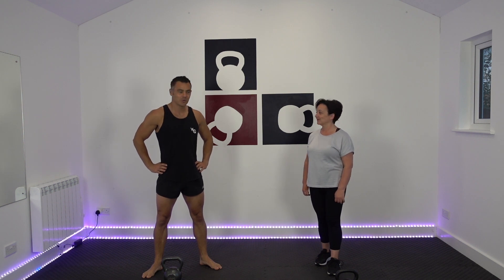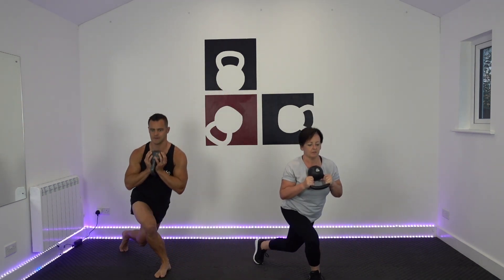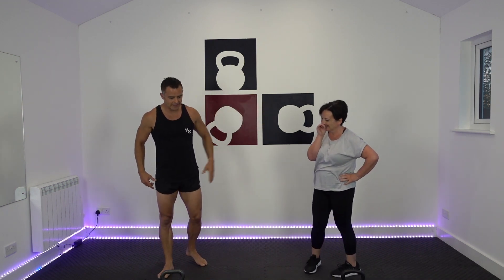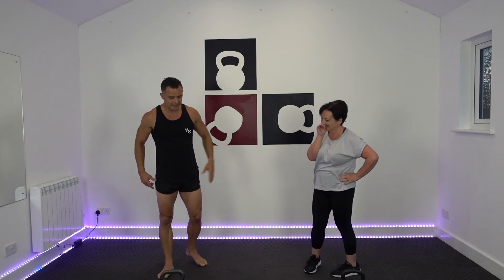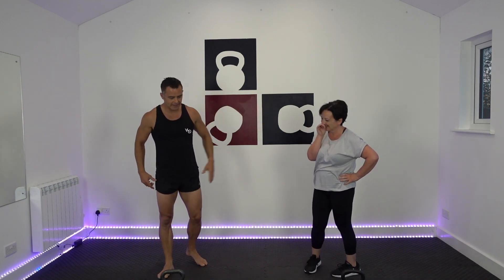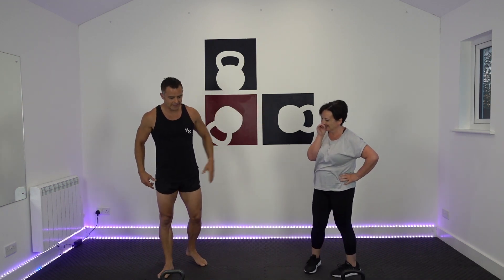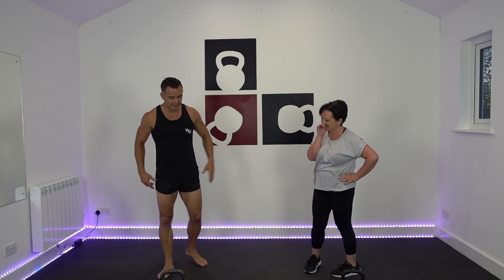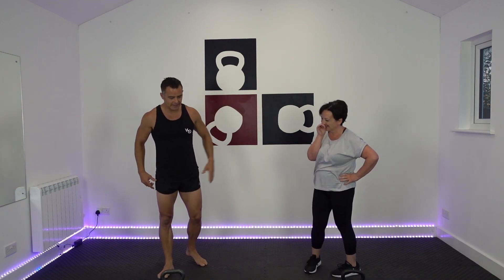Kettlebell Legs Bums and Tums workout | 20 Mins | Home weights workout for strength & cardio (27)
Grab a kettlebell and workout along with Ed & Kerry!

This workout comprises one circuit for a total of 3 rounds.

Curtsy Lunge
Sumo Goblet Squat
Sumo Pulse
Leg Raise over Kettlebell
In and Outs

This circuit will help burn fat, tone and build muscle, increase energy, improve cardiovascular fitness and save you loads of time! It's Fun, Fast, Fitness! Join in now or save it for later. Let’s get it done!

Check out our Kettlebell BodyFit Tutorials for teaching points on each move if you want to check your technique is on point. These can be found here: